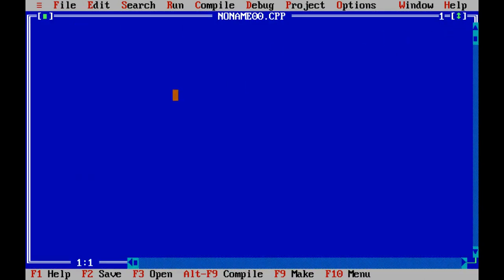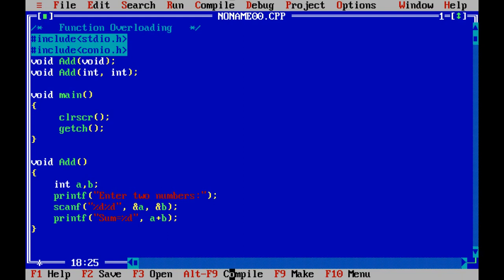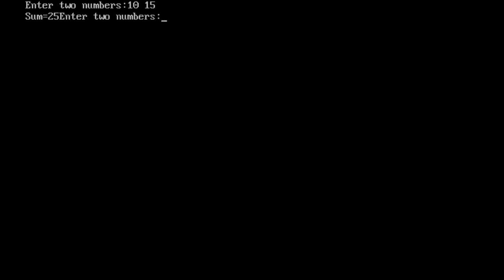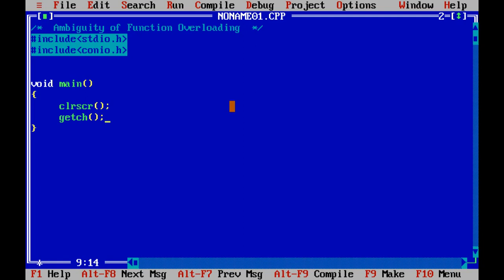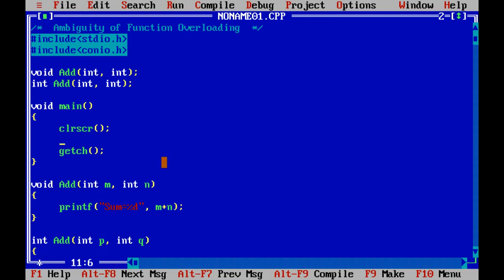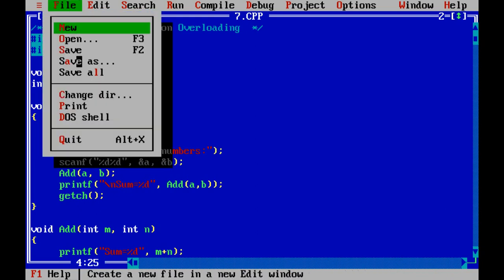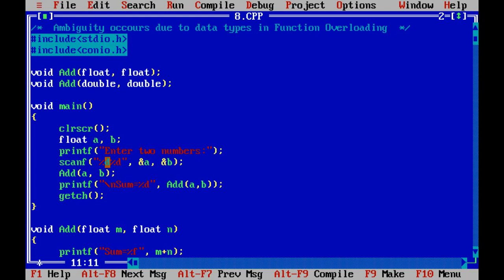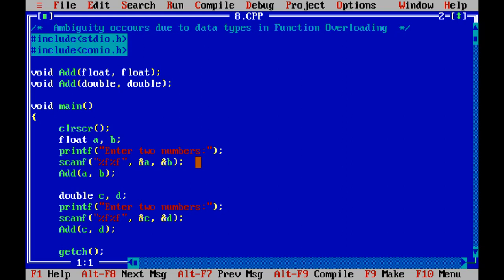C Practical: Function Overloading & It's Ambiguity (in English)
This tutorial dscribes: Function Overloading,  Function Overloading ambiguity due to function retruns type,  Function Overloading ambiguity due to data types of passing arguments
(To get more: eBooks, Turorials, Model Question answer, Question Paper, Latest Seminar, Project etc)